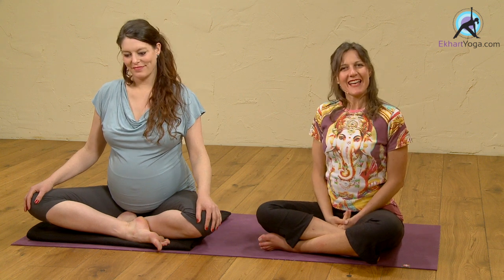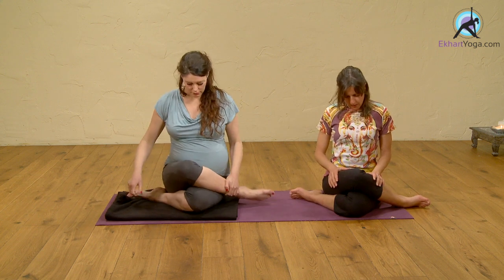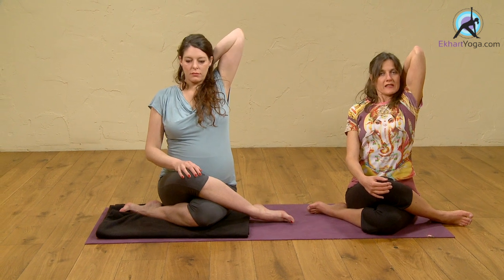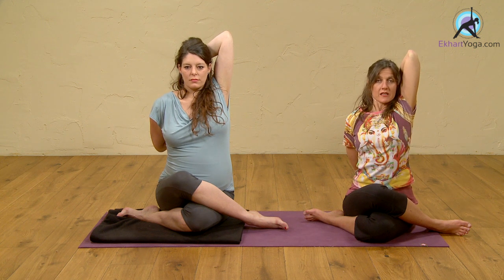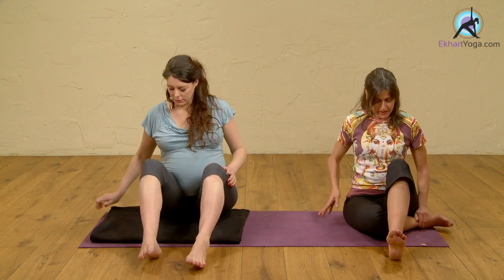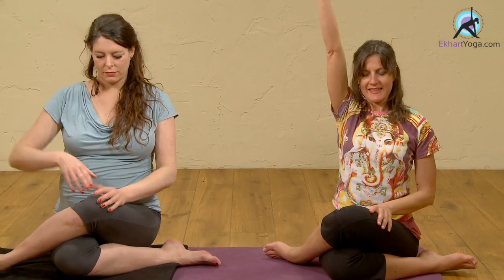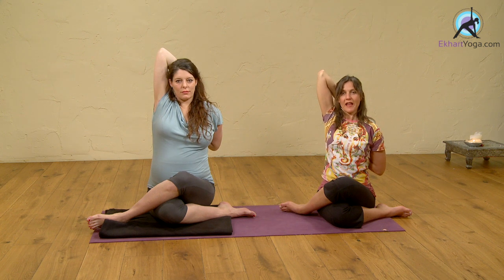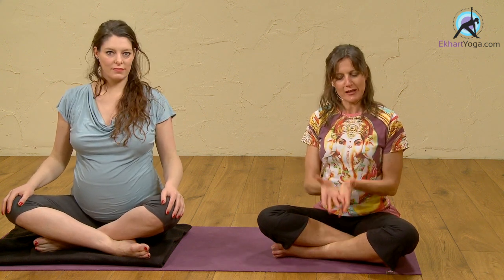Pregnancy and Post Natal Yoga, Cow Face Pose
Francesca Giusti shows us how a complex posture like Cow Face Pose or Go Mukhasana can actually bring benefits during pregnancy. The gentle stretch of the back of the pelvis can be quite soothing in case of sacroiliac joint issue. However, this posture is better known as a post natal asana, as it can help the tissues around the lower pelvis to come back to their former shape. Do not attempt this posture if you feel pain in your knees.